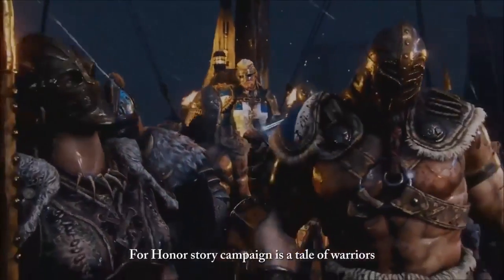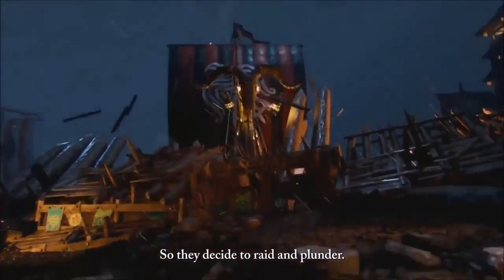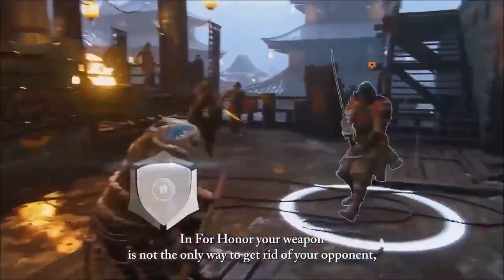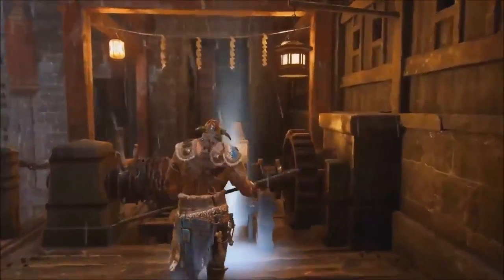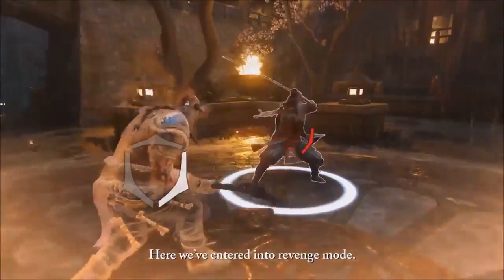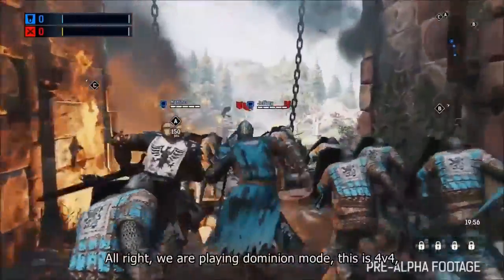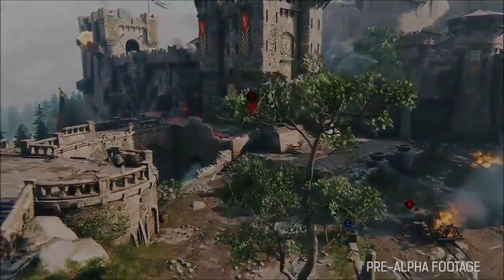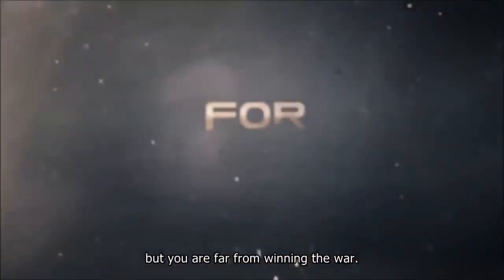For Honor Gameplay - Developer Demo